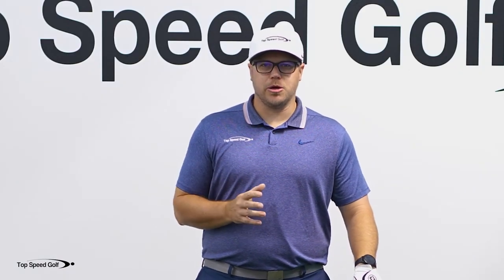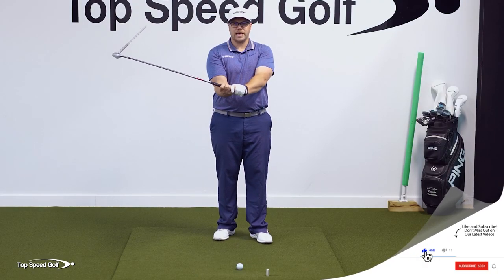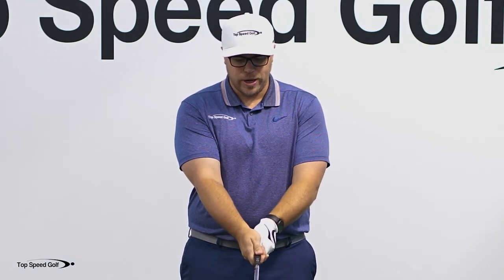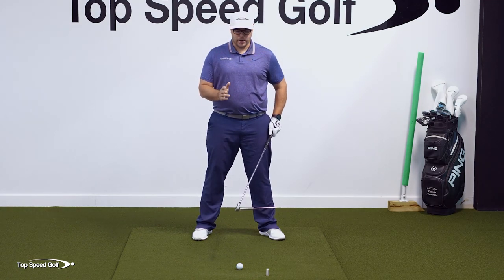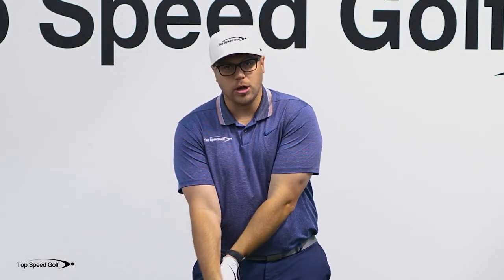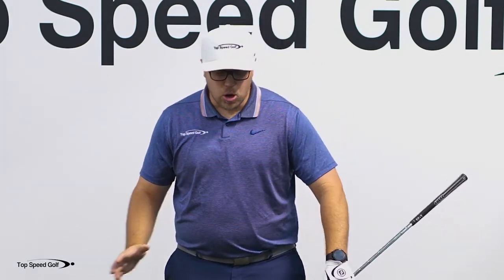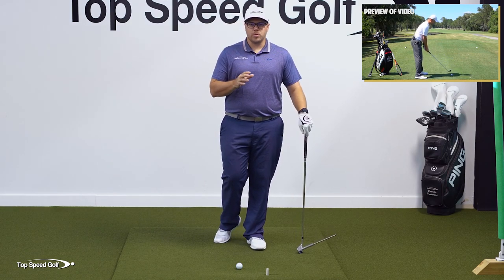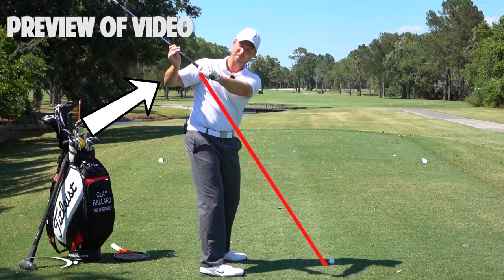This SIMPLE TIP Improves Any GOLF SWING | ABC Drill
Clay Ballard